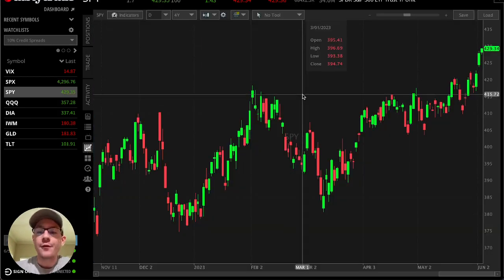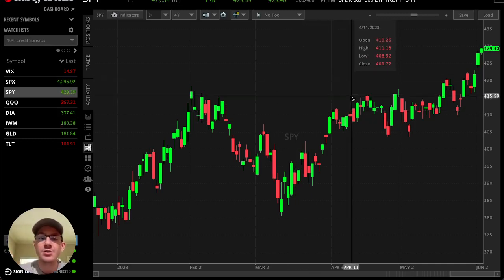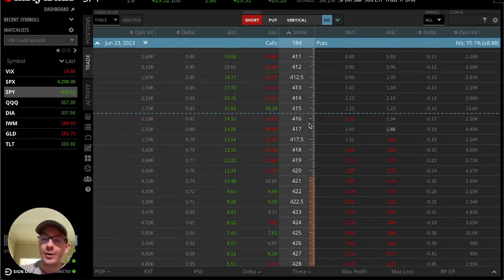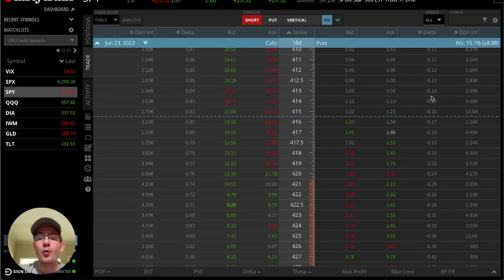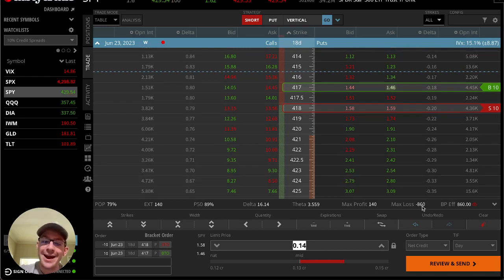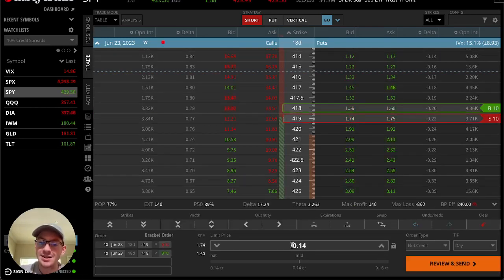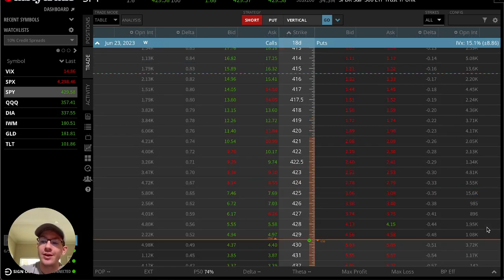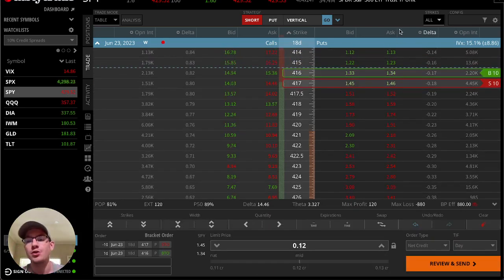How To Pick The Perfect Strike Price | Vertical Credit Spreads Basics